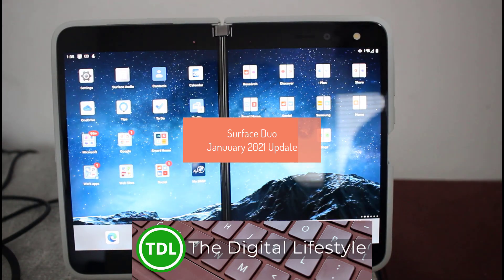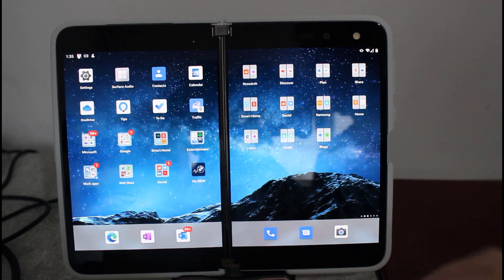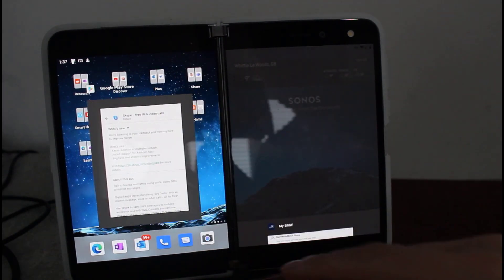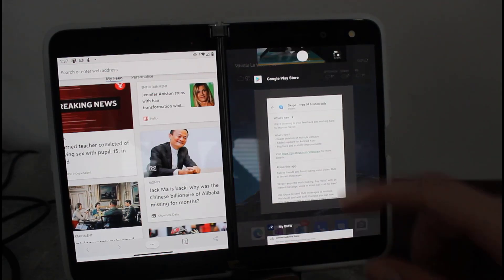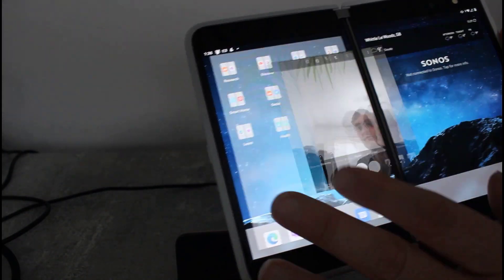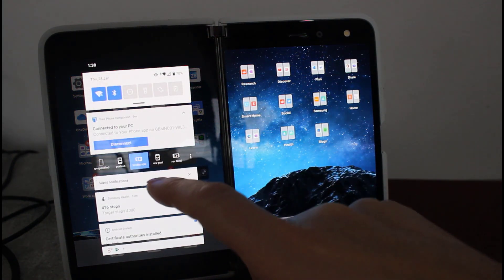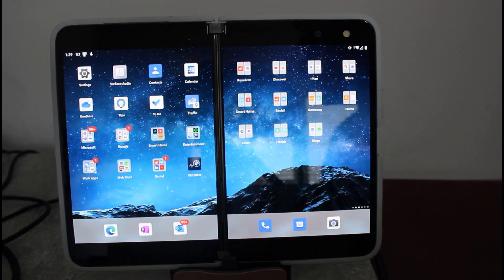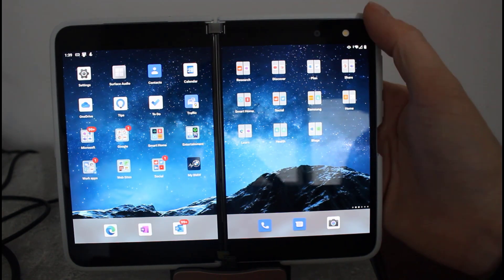What’s new in the January Surface Duo update?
In this video I look at what’s new in the January Surface Duo update. Microsoft skipped a December update, so this update includes the December and January Android security updates as well as improvement to the user interface. In the video I look at the touch responsiveness, camera performance and spanning improvements.